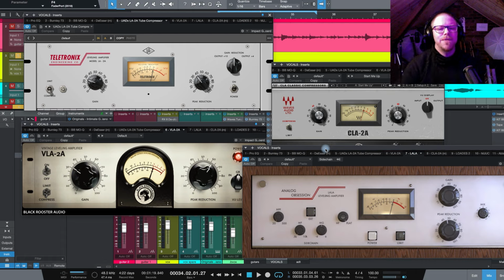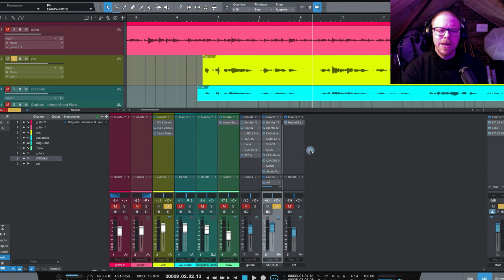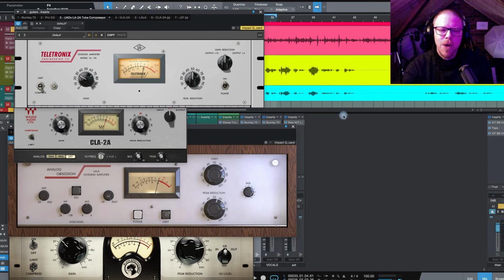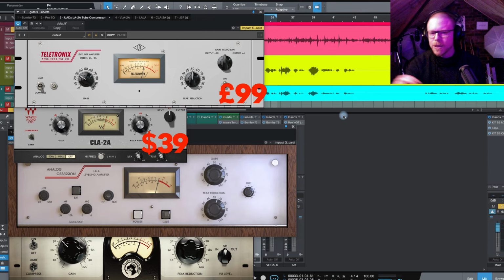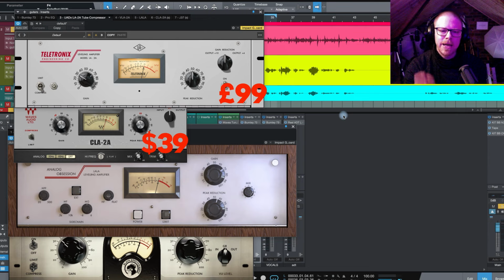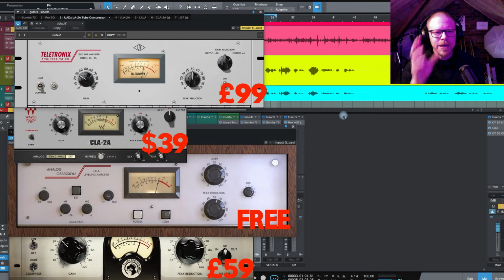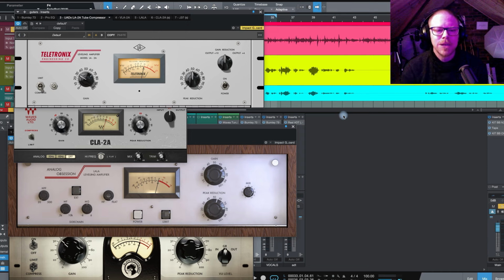What's the BEST LA-2A Plugin on Vocals?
►► CLAIM YOUR FREE! VOCAL EQ CHEAT SHEET Stop Guessing and Start Mixing Smarter!
►►GET YOUR FREE! 7 DAY TRIAL All Access Pass and start making better sounding music TODAY

The LA-2A compressor is famed for it's character on vocals and just about everything else you can put it on! but with so many plugins to choose from, what one actually sounds best?